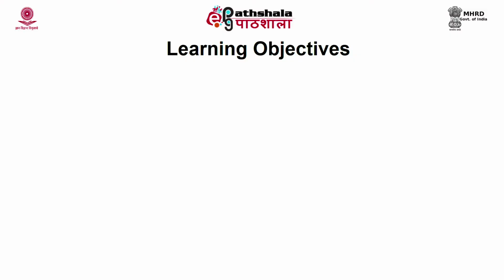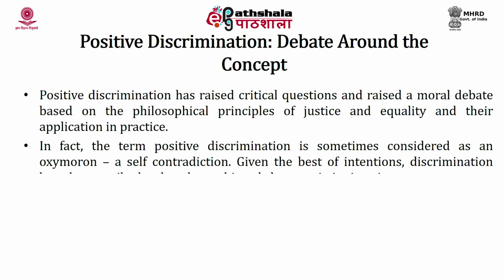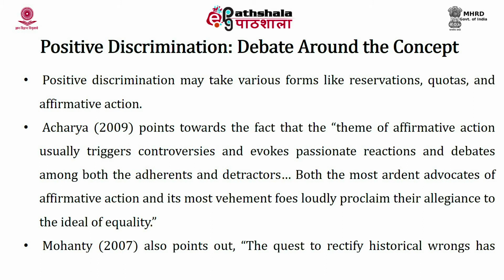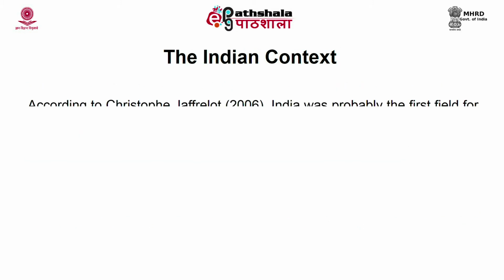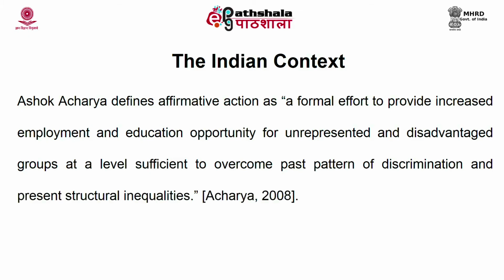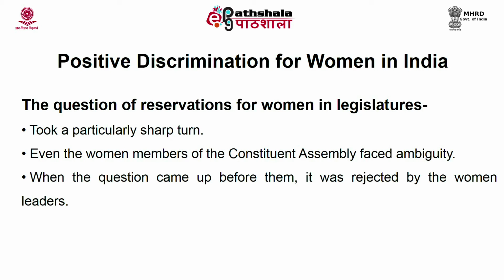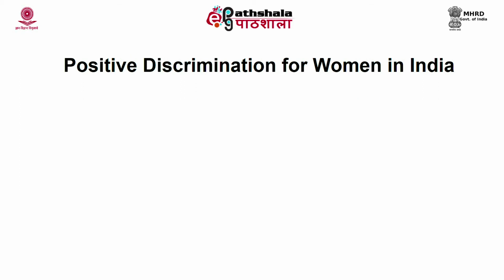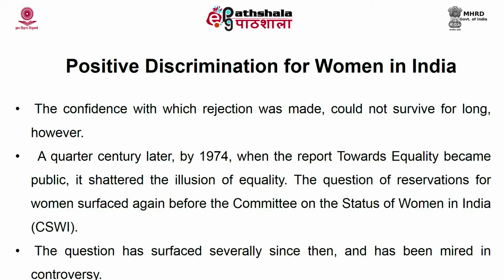M-15. Female Radio Jockeys in FM: Opportunities and Challenges